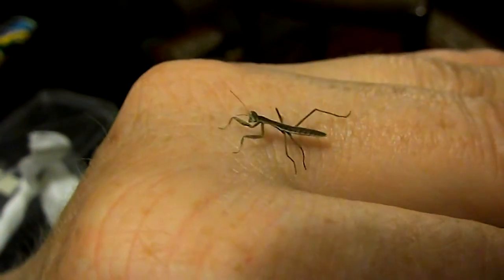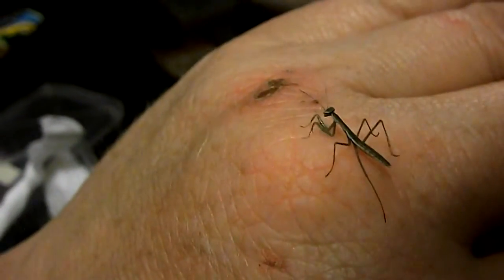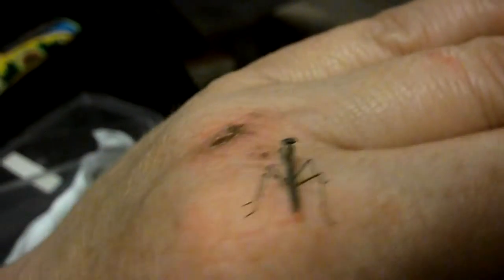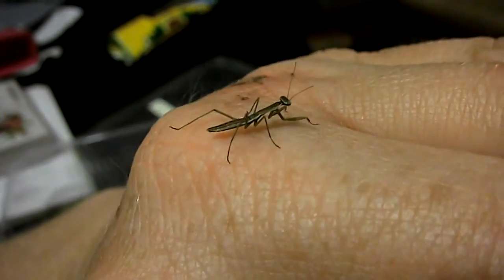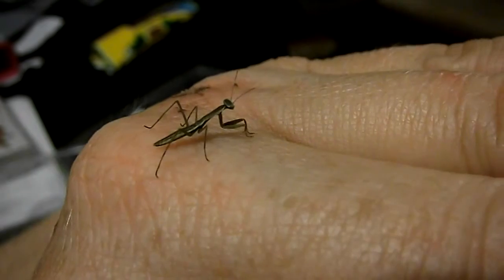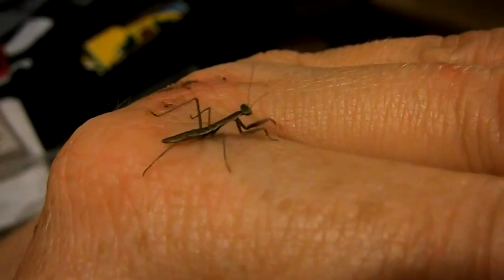Baby Chinese Praying Mantis in my Bedroom originally uploaded 27June2011 AVI